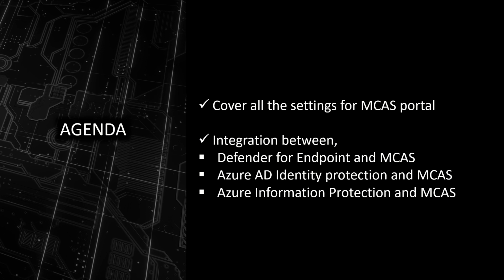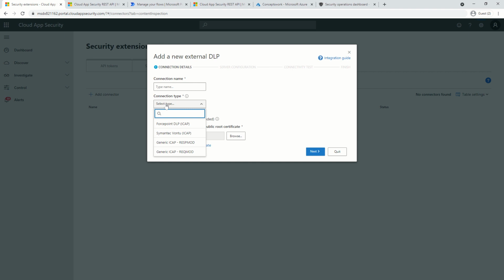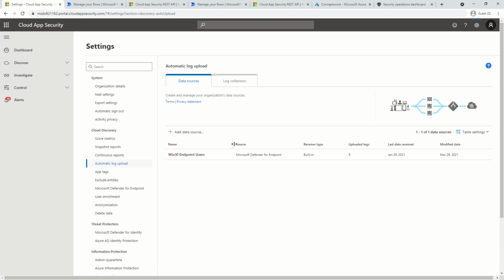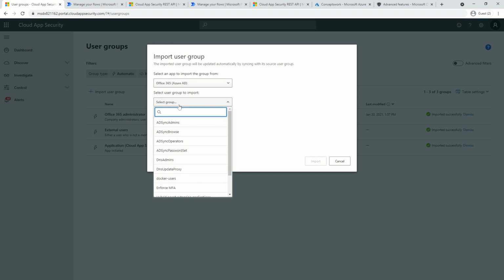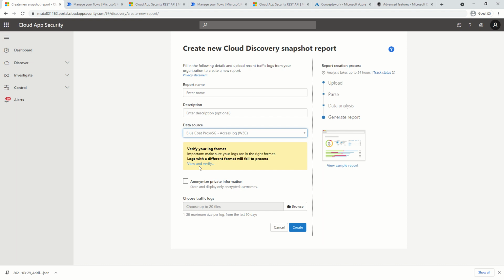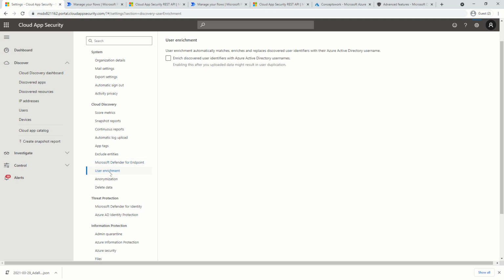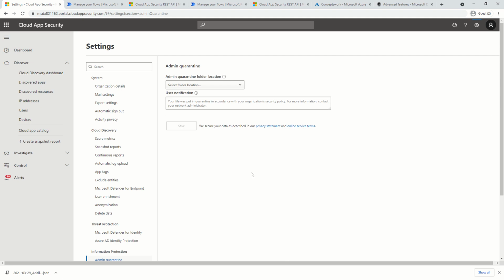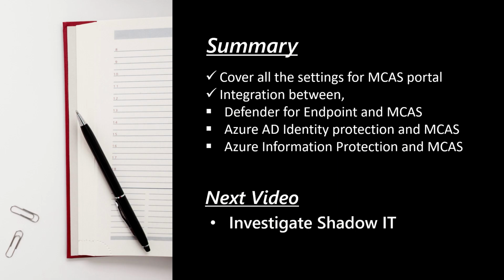Microsoft Cloud App Security | All the settings covered in less than 30 Minutes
What is CASB?
What is Microsoft Cloud app Security?
Shadow IT Discovery
Data Protection with Compliance
Threat Protection
Improve overall Security and Compliance Posture